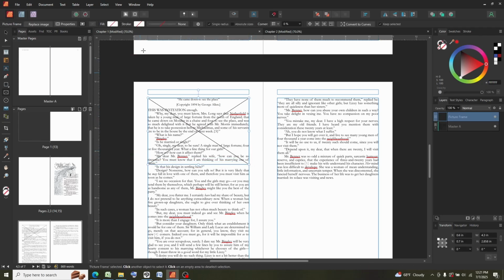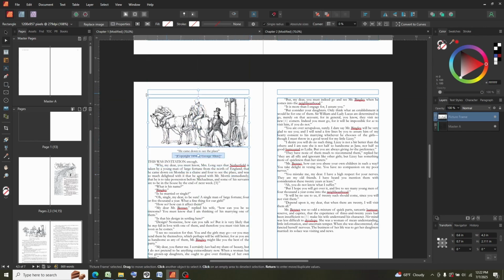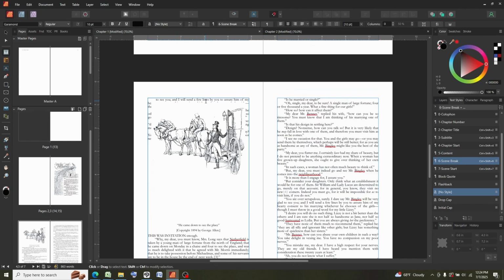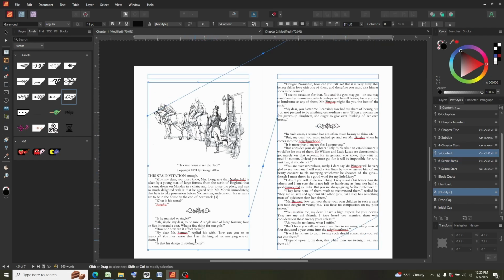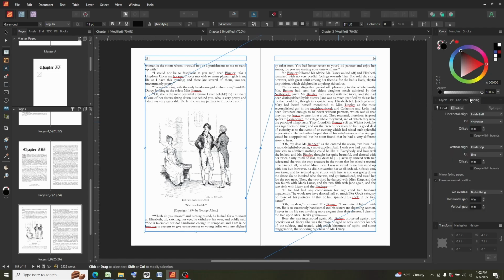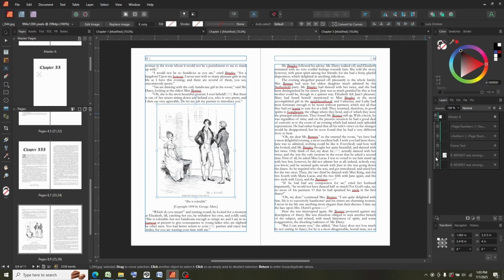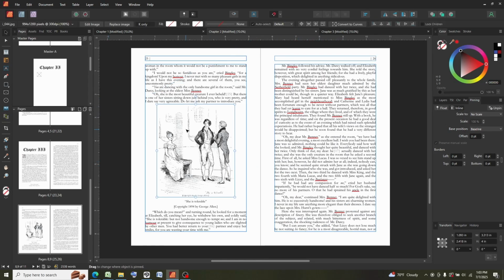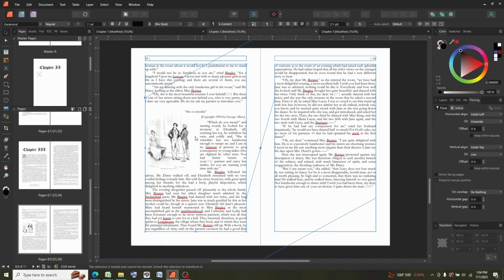Adding Images to Affinity Publisher 2 and Using the Pinning Panel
This video will cover how to draw in a picture frame, insert an image in the frame, insert an image within a text frame, insert scene break images, and how to use the pinning menu to switch the image from a separate layer to one that is grouped within a text frame.

*Note: In this video I misuse the term ‘embed’, these photos are all linked to their file, not embedded within the document. I should be using ‘inline, float, and pinned’ instead, indicating when an image is placed within a text frame.

Timestamps
00:00 Introduction
00:17 Inserting a Picture Frame
01:08 Inserting An Inline Image
02:06 Inserting Screen Breaks that Move with Text
02:56 Pinning Panel - Switching image layers to be within a text frame